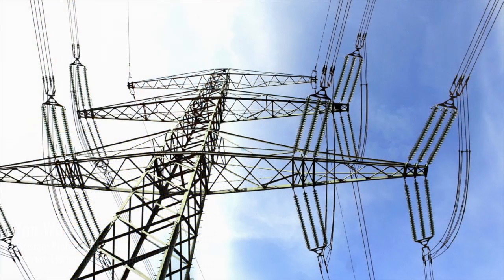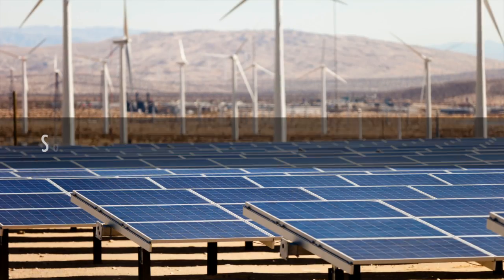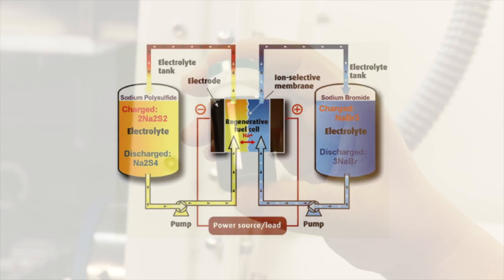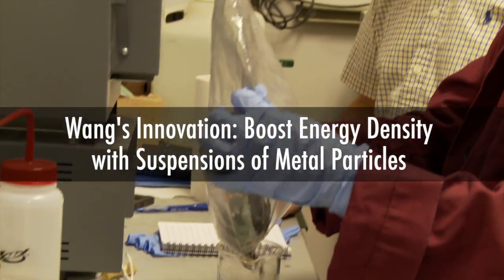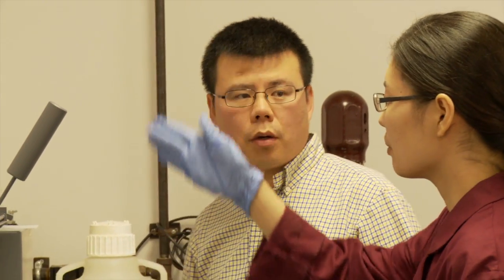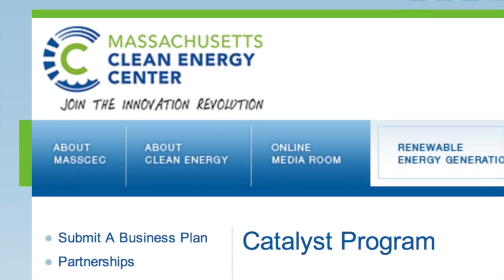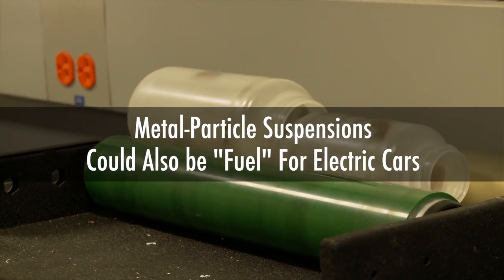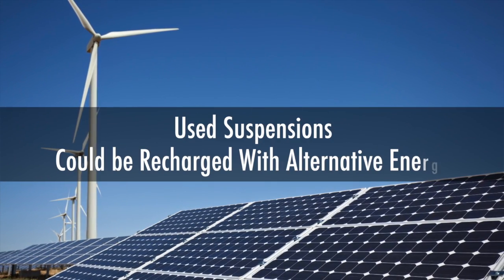Recharging Grid Energy Storage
Flow batteries can store energy from wind and solar systems when it is not needed. Yan Wang, assistant professor of mechanical engineering at WPI, has found a way to greatly boost the energy density of these batteries by replacing their electrolytes with thick suspensions containing metal particles.